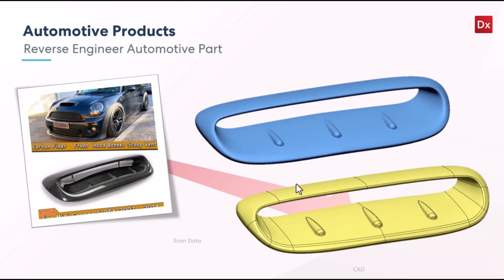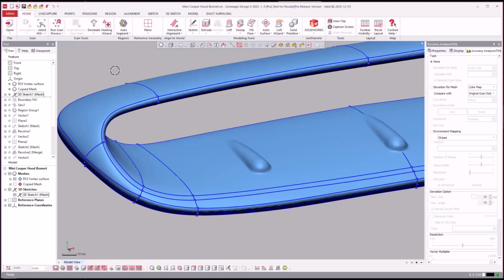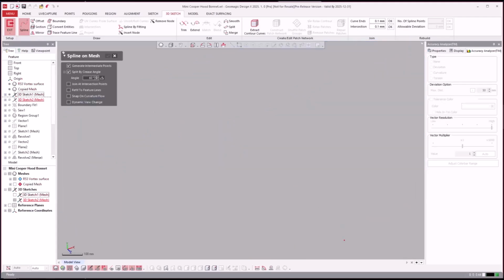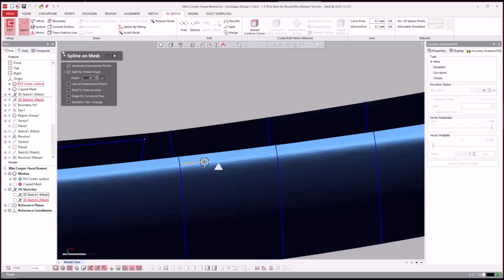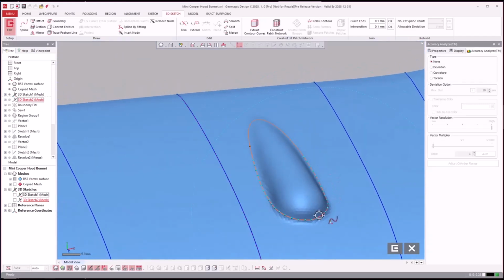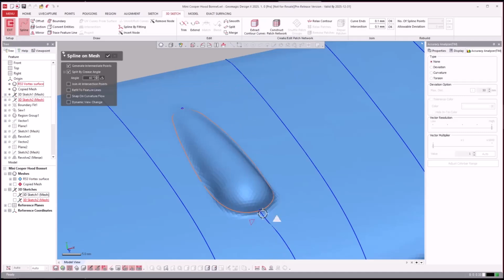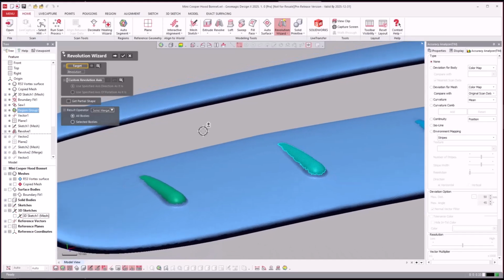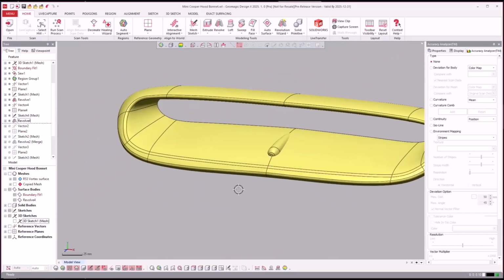Reverse Engineering an Aftermarket Hood Scoop | Geomagic Design X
This session takes you through how scan data is used to reverse engineer an aftermarket automotive hood scoop.

Speak to sales:
Americas:

Japan:
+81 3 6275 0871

SEA:
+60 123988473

ANZ:
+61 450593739